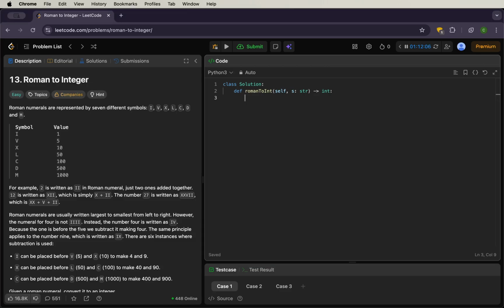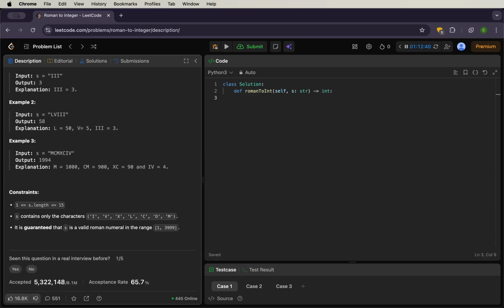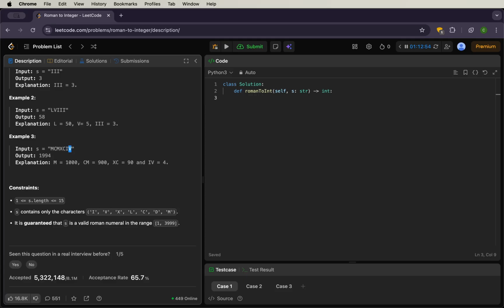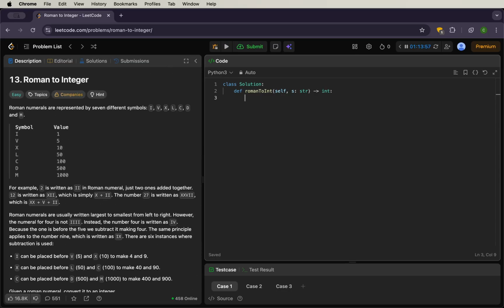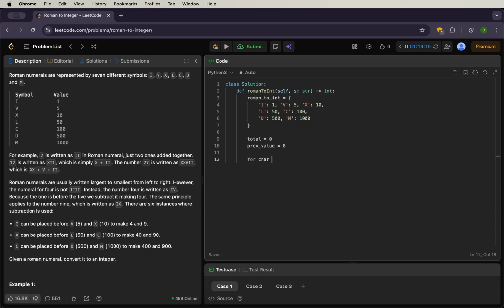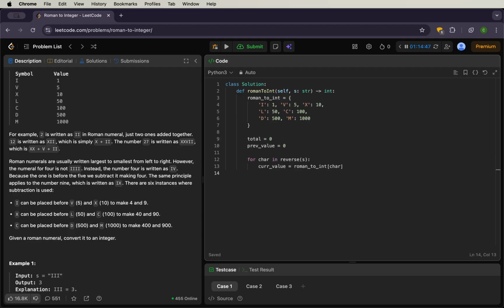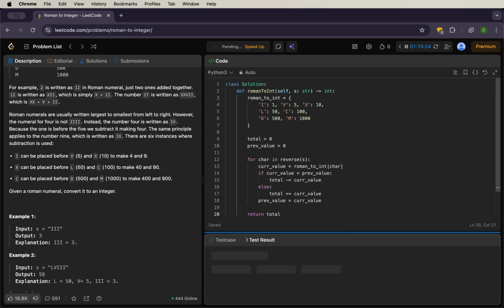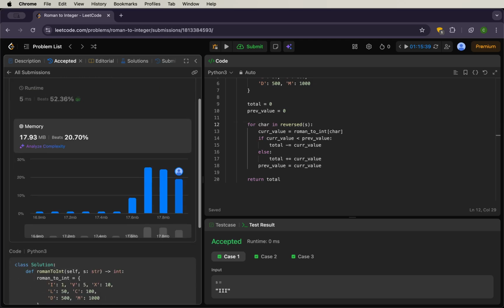Roman to Integer – Leetcode 13 | Python | Explained Step-by-Step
Solve Leetcode 13: Roman to Integer using a clean and intuitive approach.
We reverse the string and track previous values to handle subtraction cases like IV = 4 and IX = 9.

Key Concepts
• Mapping of Roman symbols to integers
• Iterating backwards to simplify subtraction logic
• Constant-space O(n) solution

Complexity
Time – O(n)
Space – O(1)